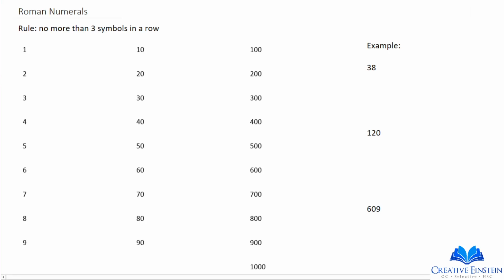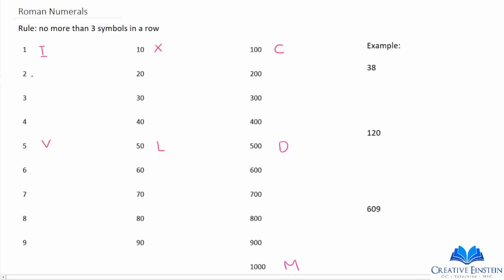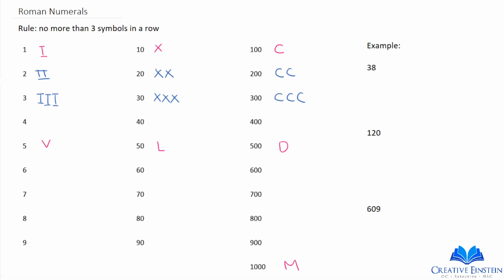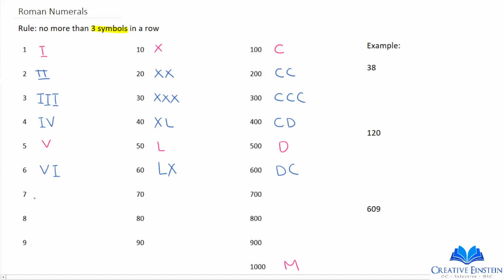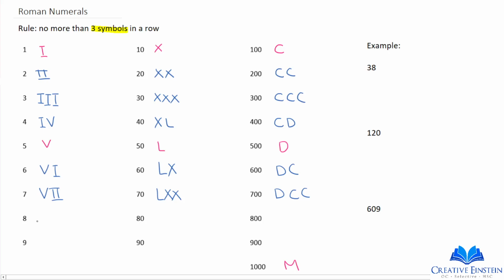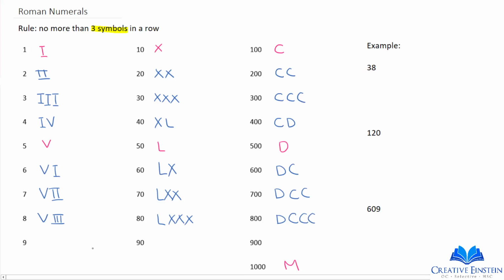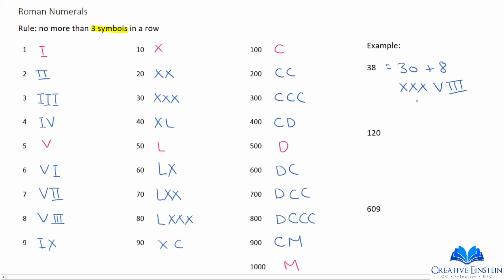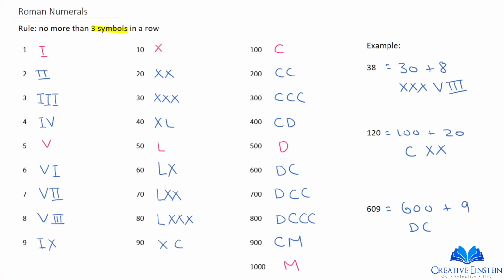Roman Numerals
Short video on how to write and read Roman numerals with examples.